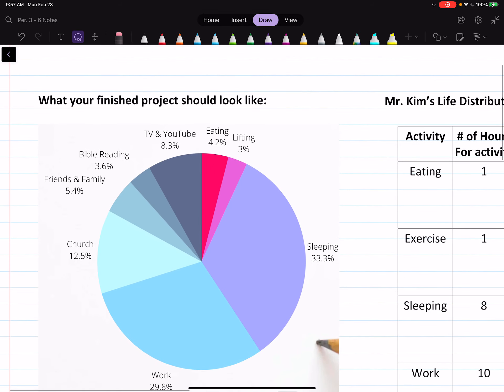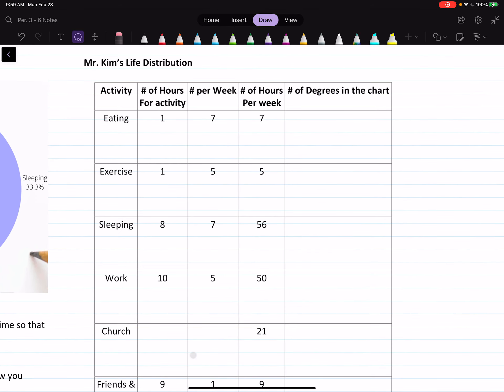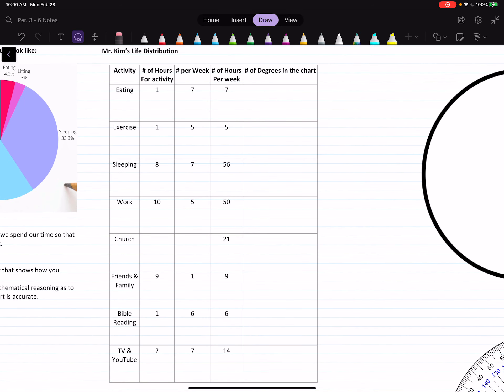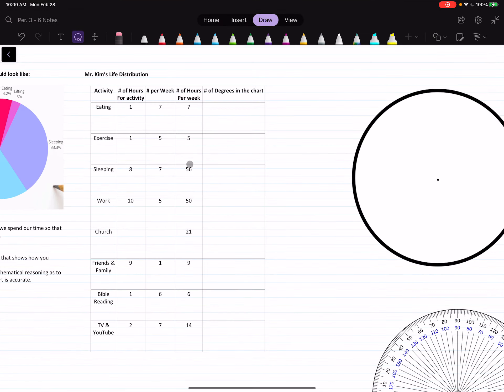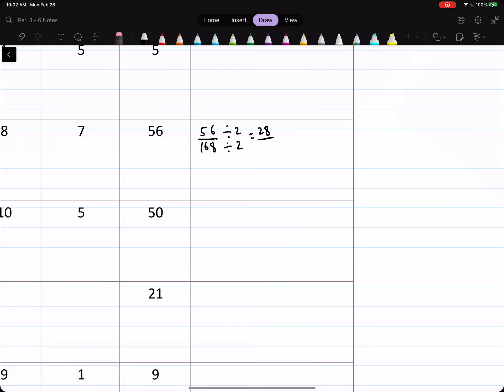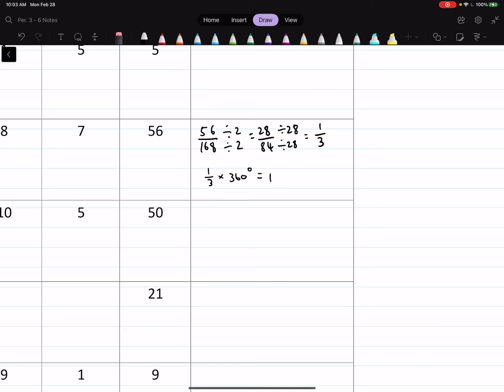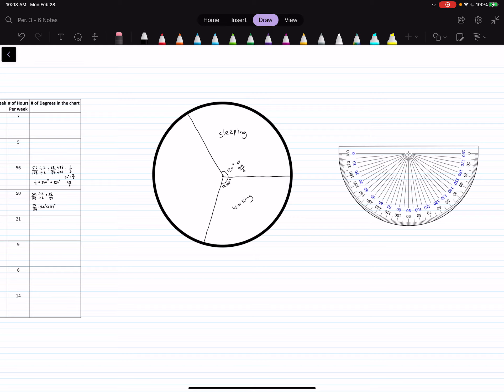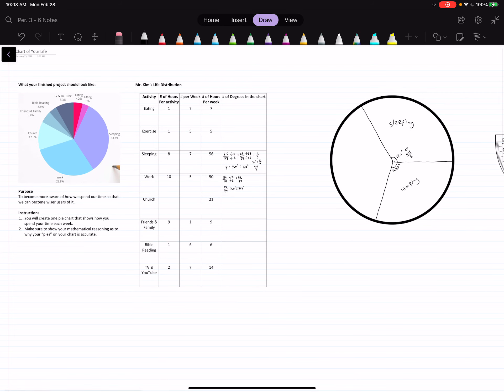Pie Chart of My Life Project :)